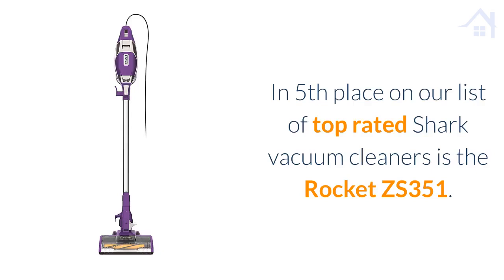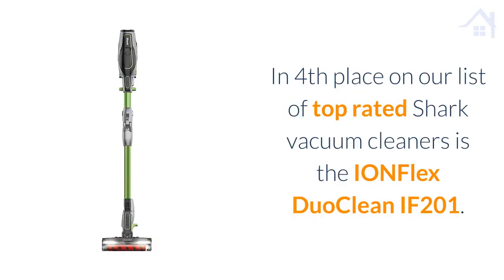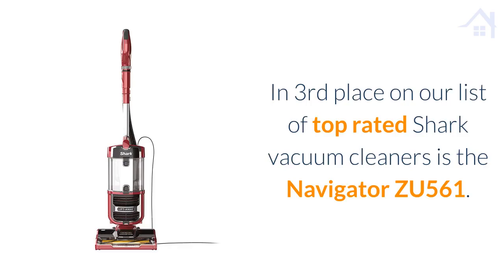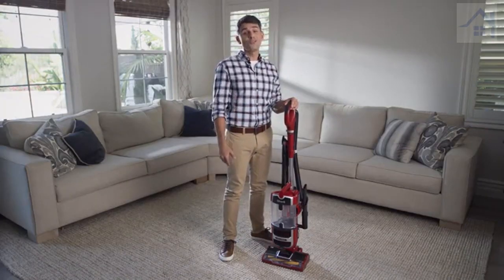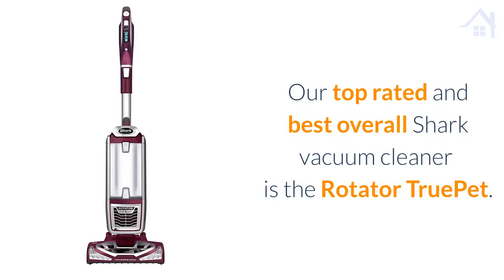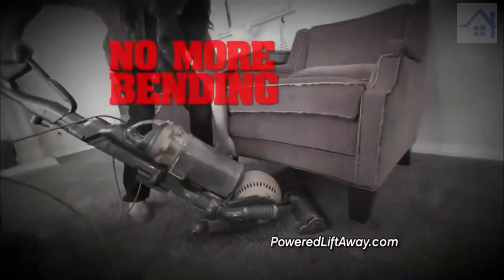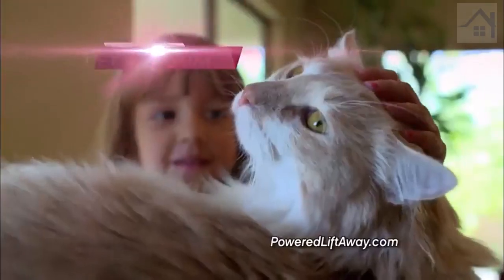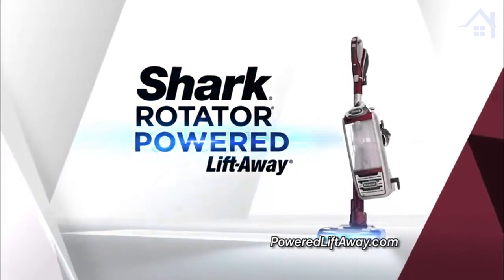Best Shark Vacuum Cleaner 2019 | Our Top 5 Reviews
Best Shark Vacuum Cleaner 2019 - we chose the highly rated Shark Rotator Powered Lift Away Truepet NV752 upright as our best Shark vacuum cleaner 2019.

Here's our top 5 choices:

#1 - Rotator TruePet NV752 Upright
#2 - DuoClean NV803 Upright
#3 - Navigator ZU561 Upright
#4 - IONFlex IF201 Cordless
#5 - Rocket ZS351 Corded

Shark's original rotator powered lift away pet vacuum, the bagless NV752 provides superior cleaning over both carpets and hard floors including stairs. It's also our best rated pet vacuum this year with its pet multi-tool and TruePet motorized brush. Also featuring Anti-Allergen Complete Seal Technology with HEPA filtration, it traps 99.9% of dirt, dust and other allergens inside the vacuum.

The NV803 is another top of the range upright vacuum cleaner and was actually featured as our best vacuum 2018. It's slightly more compact and comes with DuoClean Technology for superior cleaning over both hard floors and carpet. I really like the LED headlights on this model that allow you to see hidden dirt under furniture and the extendable under appliance wand for cleaning under areas such as your cooker or refrigerator.

The Shark Navigator ZU561 is a next generation lightweight upright cleaner with all the usual bells and whistle except it comes with the new Zero-M cleaning head. This is a real bonus for people who need to suck up lots of hair. Whether it's short hair, long hair or pet hair the Zero-M brush bar cleans it up without it getting tangled around the roller. As you'd expect from a next generation model, it also comes with the detachable, lift away, canister that Shark vacuums are so well known for.

The IONFlex IF201 is an ultra lightweight cordless stick vac with DuoClean Technology. Unlike some Dyson cordless models, it features a removable lithium-ion rechargeable battery. This means if you purchase a second battery you can charge one while using the other. No need to stop your chores just because your battery dies. It also features MultiFLEX Technology which allows it to bend for reaching under furniture and other low laying obstacles. Not only that, but you can store it freestanding and it won't fall over.

The Shark Rocket ZS351 is another stick vac, but this one is corded for people who aren't too keen on battery powered devices. It features the Zero-M cleaner head making it great for homes that have pets that shed a lot of hair. The advanced swivel steering gives you excellent control as you move around your home and the extra large dust cup allows you to get your vacuuming done without too many stoppages for dirt disposal.

Watch the video to learn more about:
Best Shark Vacuum 2019
Rotator TruePet
Navigator ZU561
IONFlex IF201
DuoClean NV803
Rocket ZS351
Top Rated Shark Pet Vacuum 2019

Our goal is to help you make the best purchasing decisions, however, the views and opinions expressed are ours only. As always you should do your own due diligence to verify any claims, results and statistics before making any kind of purchase.

Some of the footage used in this video is not original content produced by Show Home Style. Stock footage of products was gathered from multiple sources including manufacturers websites.